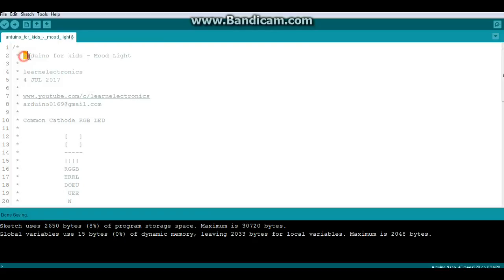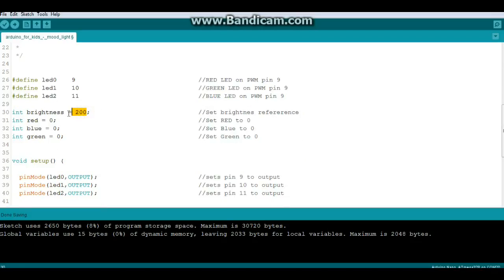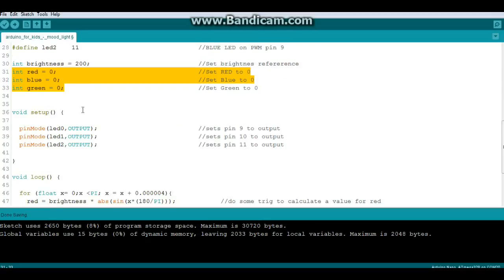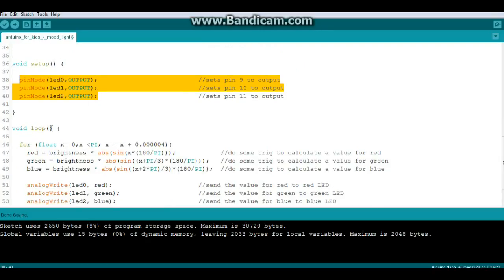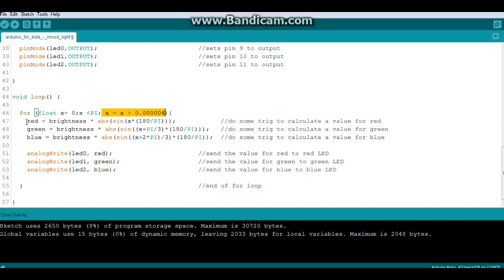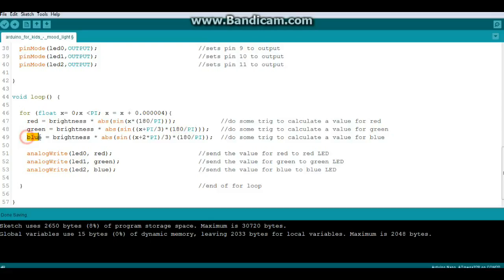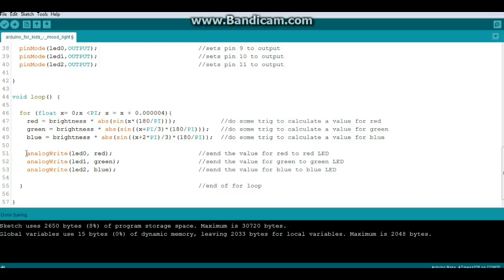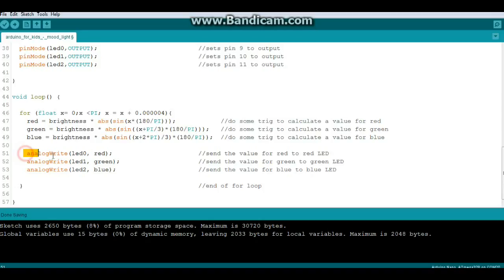Arduino for Kids Mood Light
In this video we are going to build a mood light that is controlled by an Arduino. In this case we are using a Nano, but you can use any model that you have. The only other components we need are a suitable current limiting resistor and a common cathode RGB LED.